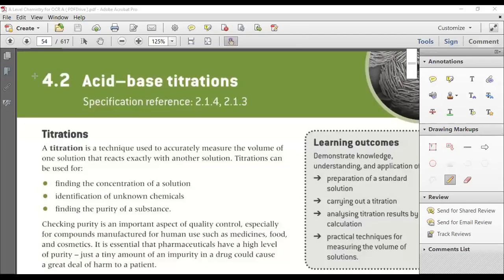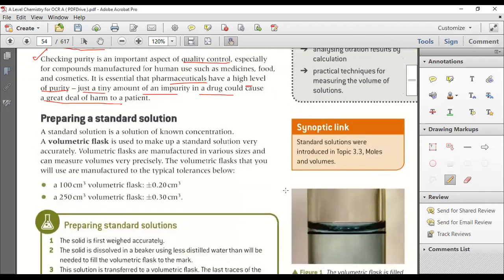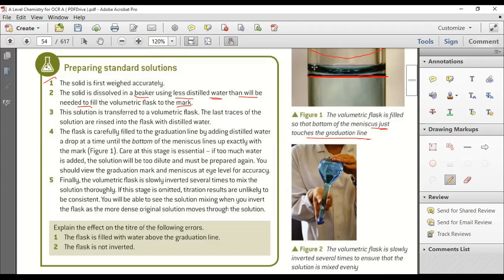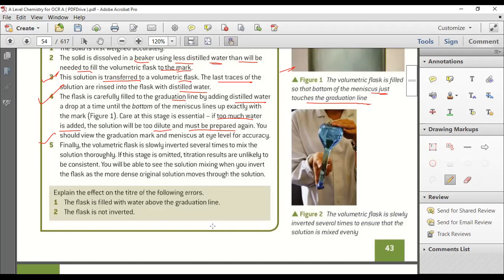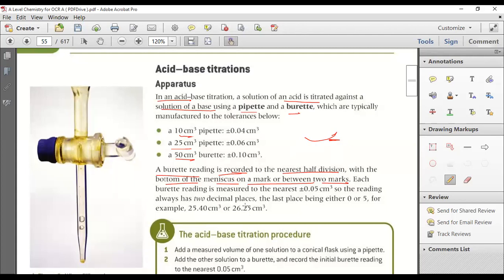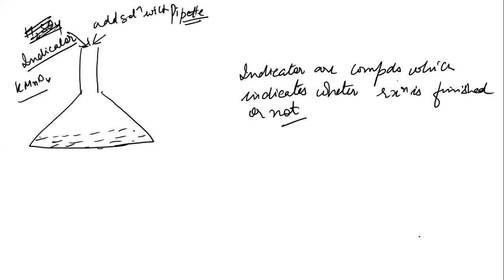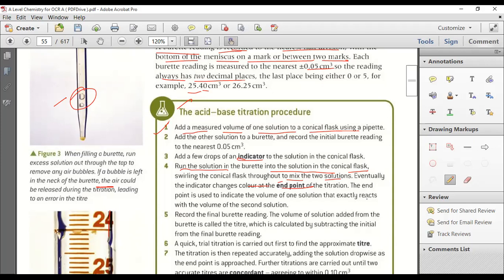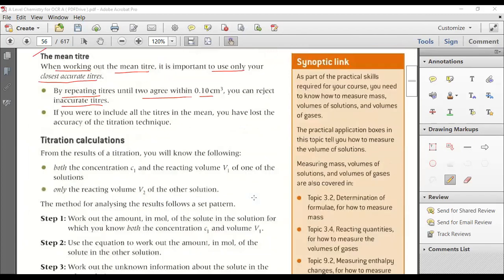OCR Chemistry ll 4.2 Acid - Base Titrations